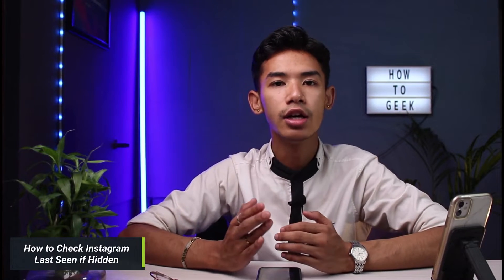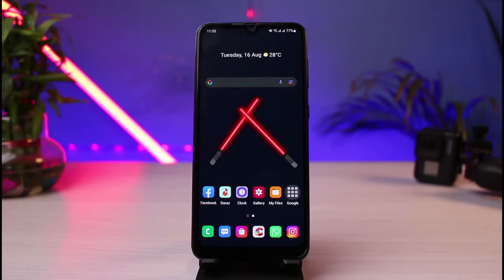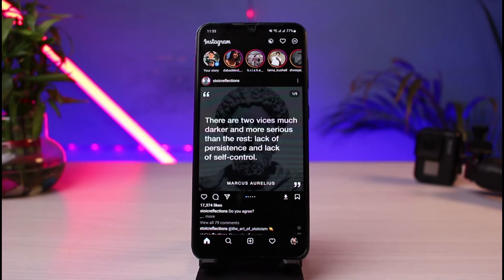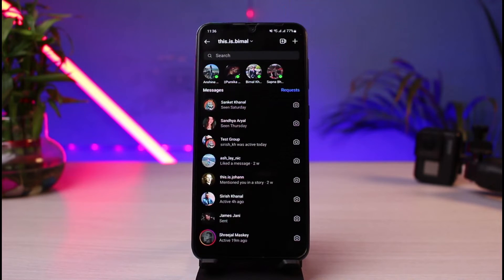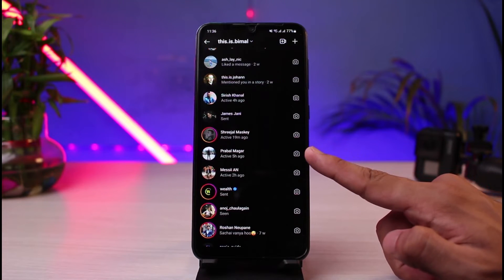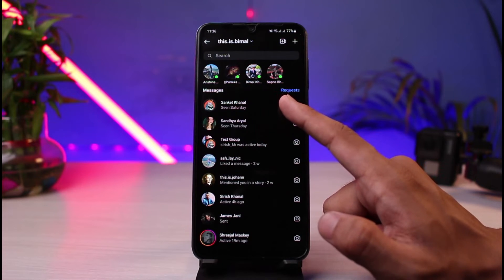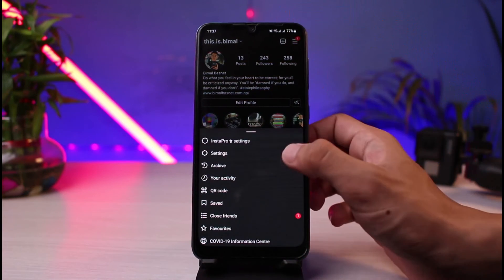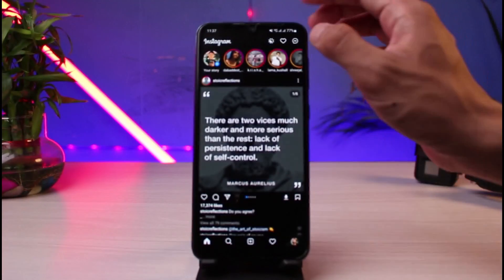How To Check Instagram Last Seen If Hidden !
In this tutorial video, I will quickly guide you on how you can check the Instagram last seen if hidden. So make sure to watch this video till the end.

1) Update the Instagram app to the latest version
2) Open Instagram and log in to your account
3) Tap on the DM icon on the top right.
4) You will be able to see a list of online friends
5) You will also be able to see Active X hours ago
6) You can turn this feature by going to your Settings page.
7) Go to Privacy and select Activity Status
8) Make sure the toggles are turned on
9) Now you can come back and see the active status of other friends as well.

0:00 Introduction
0:18 What is Last Seen?
1:00 Check Last Seen on Instagram
2:25 Outro: Final Verdict